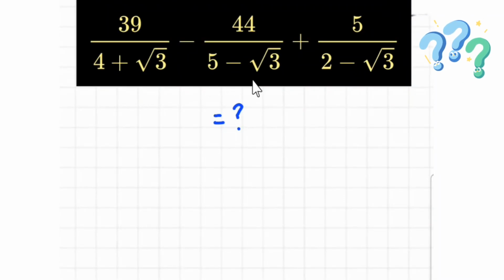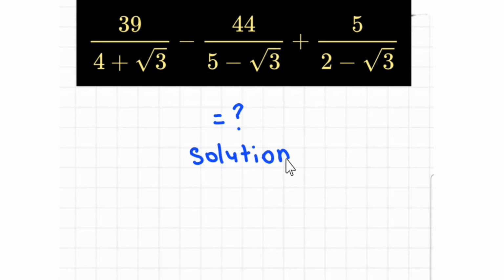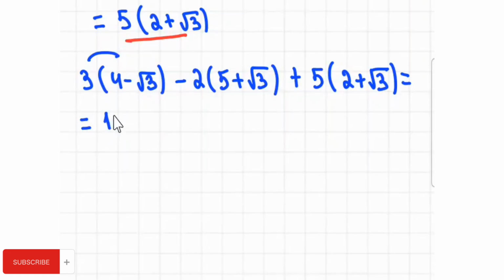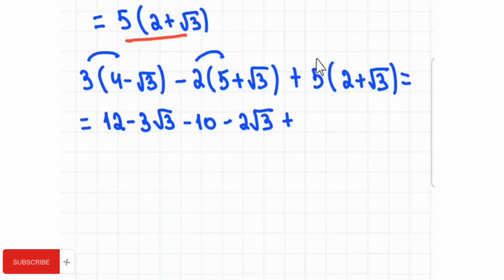This Radical Problem Simplifies so Beautifully!!! Step-by-step solution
Can you solve this satisfying radical challenge? 🧠✨

At first glance, having three different denominators with square roots looks like a headache. But by using the power of conjugates and the difference of squares identity, we can rationalize each term and watch the entire expression collapse into a perfect whole number!

🔴 Simplify:

39/4 + √(3) - 44/5 - √(3) + 5/2 - √(3)

In this video, you'll learn:

1️⃣ The secret of multiplying by conjugates to clear the roots from denominators.

2️⃣ Applying (a-b)(a+b) = a^2 - b^2 smoothly.

3️⃣ Simplifying and canceling out tricky square root terms.

This walkthrough is perfect practice for advanced algebra, SAT Math, ACT Math prep, and school Olympiad training.